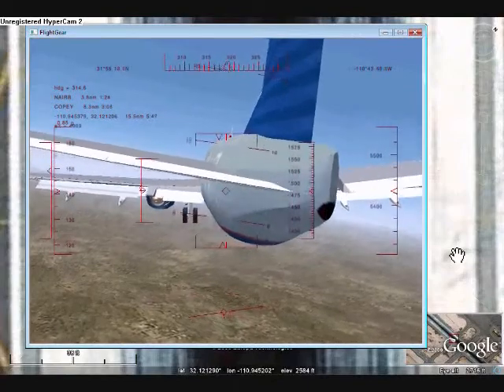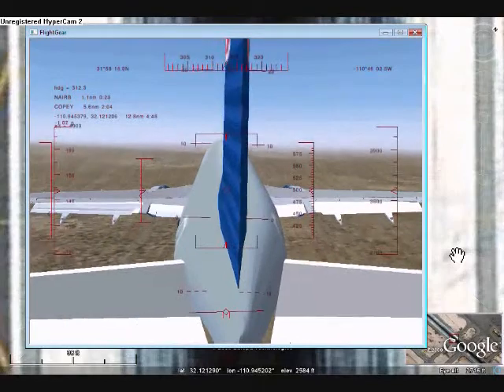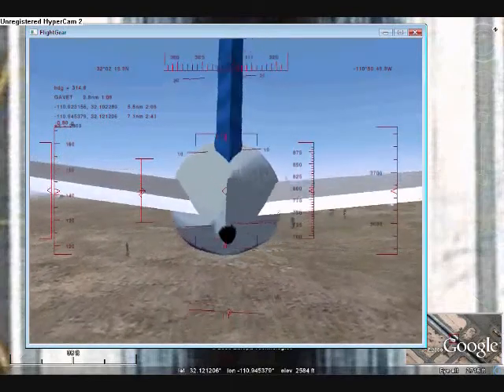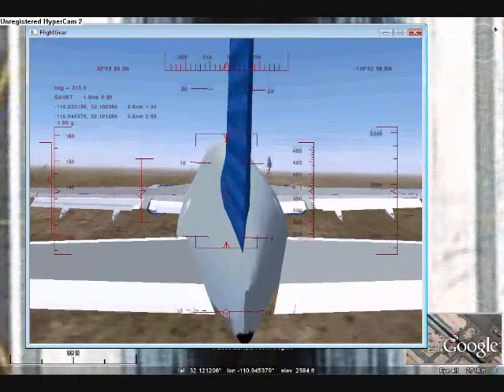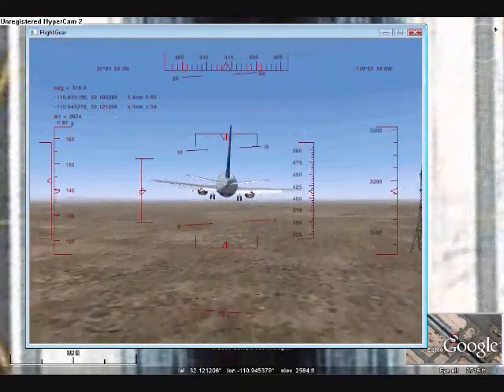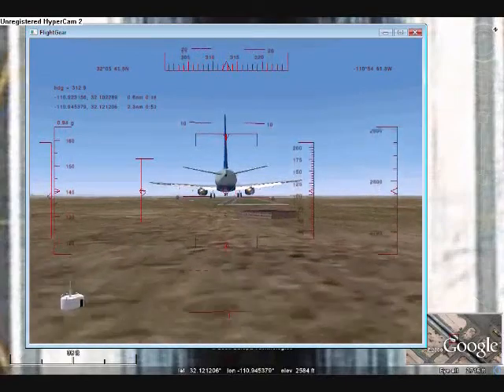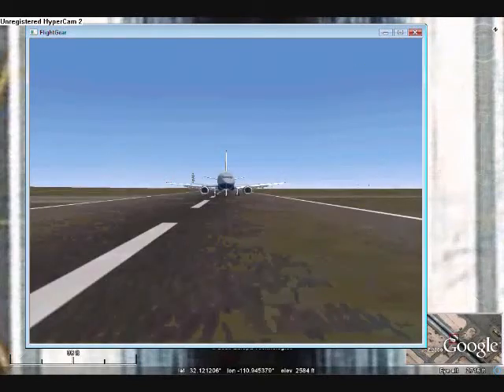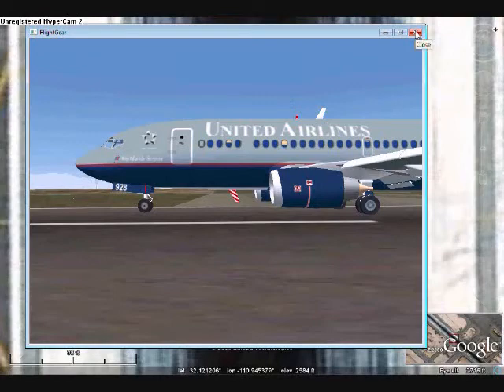AP Landing Advanced Part 6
There are 6 parts to this video.  Unfortunately, it had to be such a long video, b/c of all of the preparation and whatnot.  It's all explained in the video.  It would have been better though if I had known that the descent rate of the 737 is 2000 fpm, not 1000.  While I controlled the altitude myself occasionally, as I neared the runway, I ultimately gave total control to the autopilot when it was time to touch down.